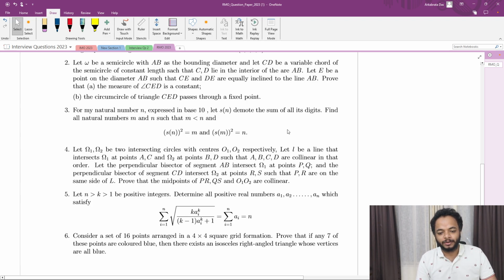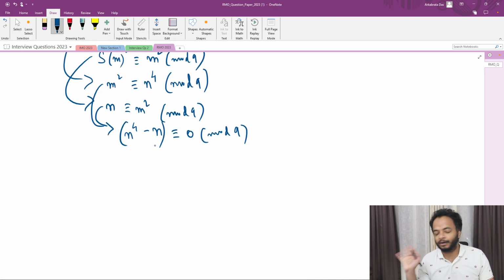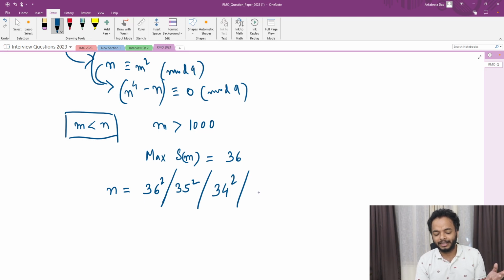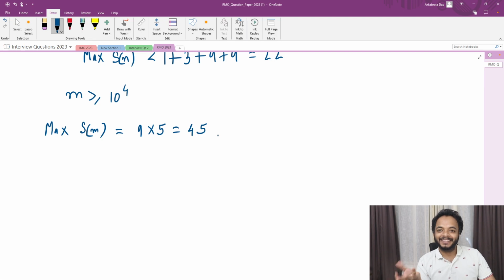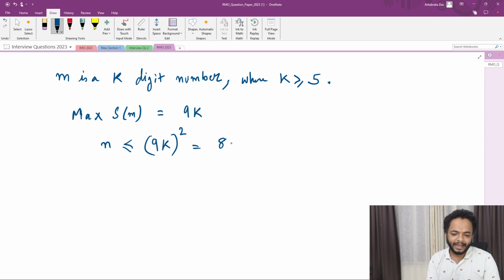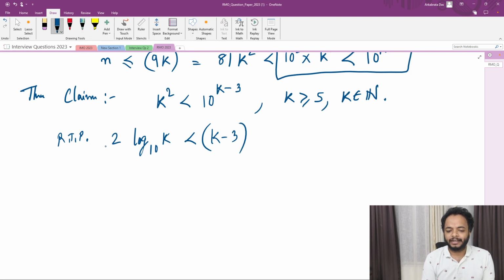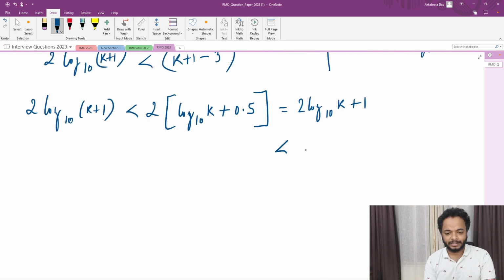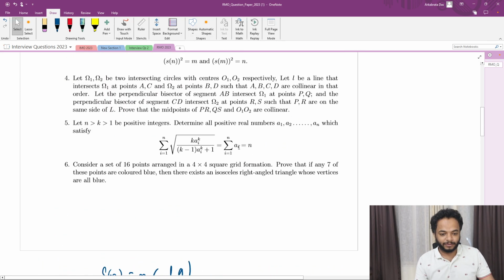Digital Sum(Digital Sum Square) RMO 2023 Problem 3